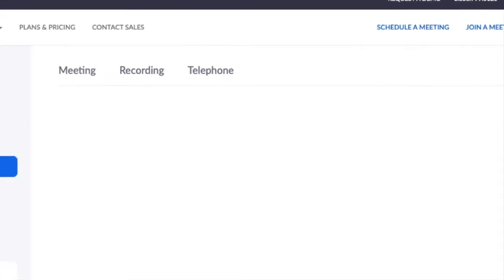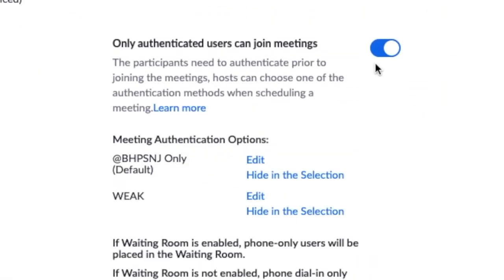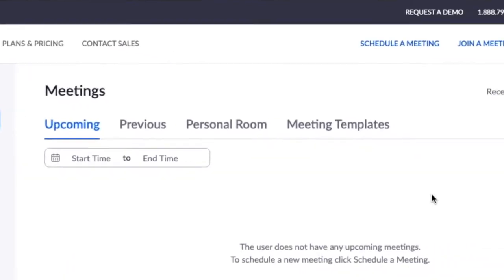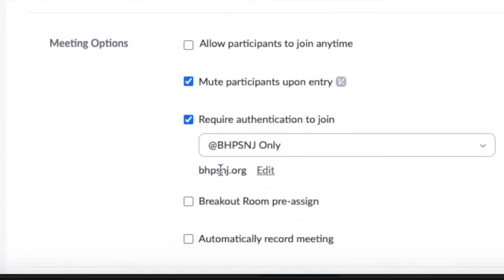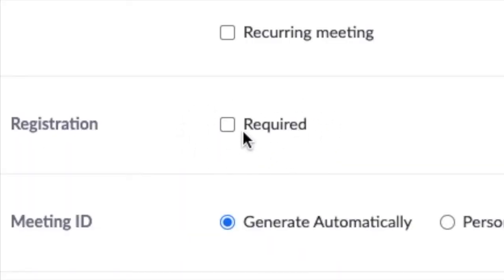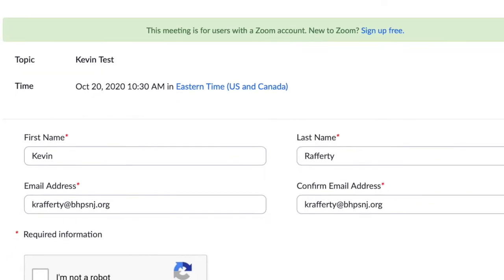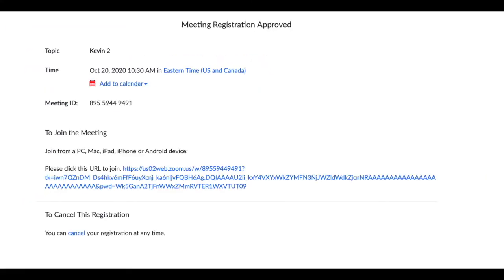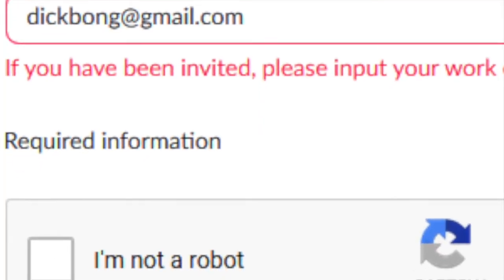Zoom Licensed Accounts - Security Settings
How to use the enhanced security features in Zoom with a licensed account.